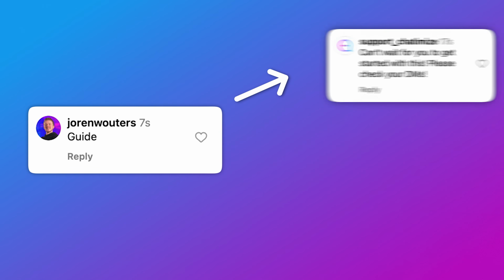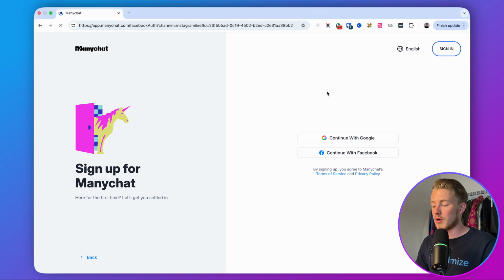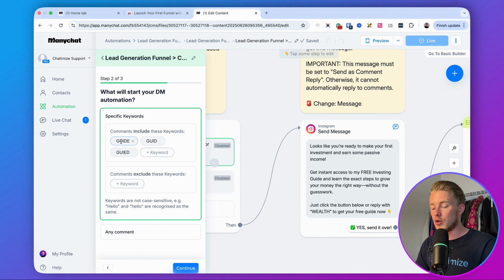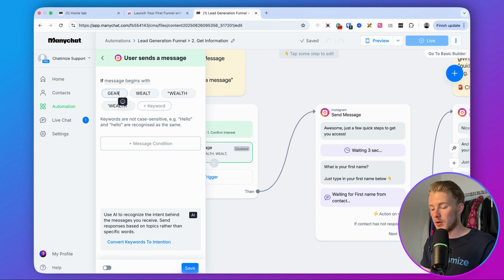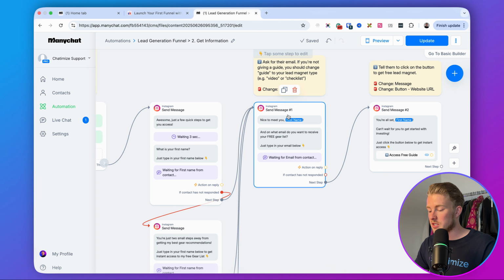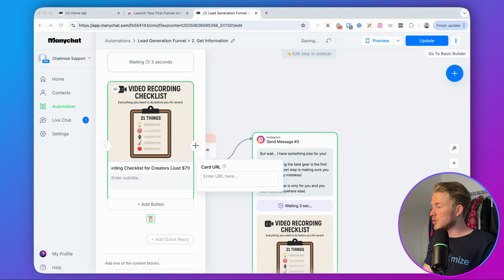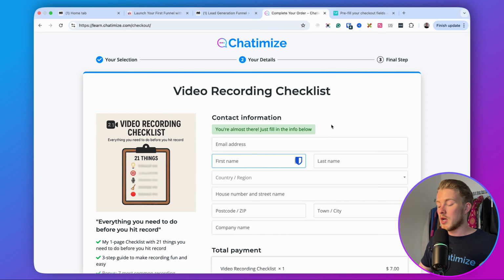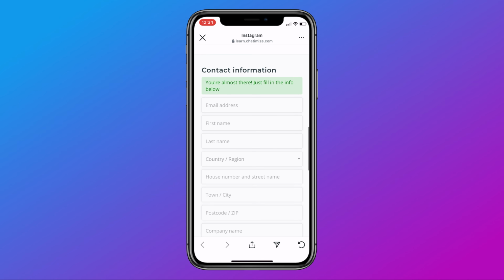THIS Is How to Monetize Instagram in 2026 (Most Creators Miss This)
I will show you how to monetize your Instagram account in 2025.
And I know because I've helped dozens of content creators generate thousands of leads and sales from Instagram.
So in this video, I’ll show you:
- What kind of funnel you should be using
- How to set it up for free
- And what to do next based on the results you get from it
Whether you got 500 followers or 500,000, this works.

🎓 Get my courses:
- Want the exact blueprint I've used to generate thousands of leads and sales for my clients?

⏰ Timestamps
Intro: (00:00)
How the Instagram Monetization Funnel Works: (00:25)
Results you can expect: (02:21)
How to Create the Monetization Funnel: (02:58)
How it works on Instagram: (17:48)
What if you don't get any sales? (19:20)